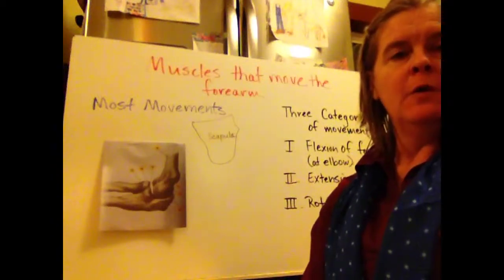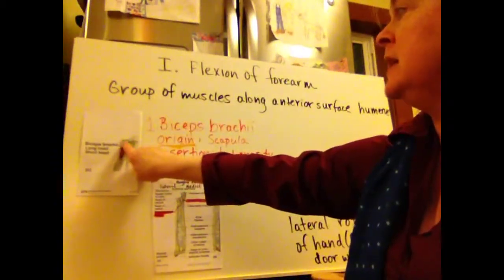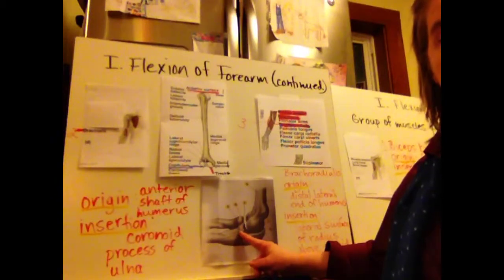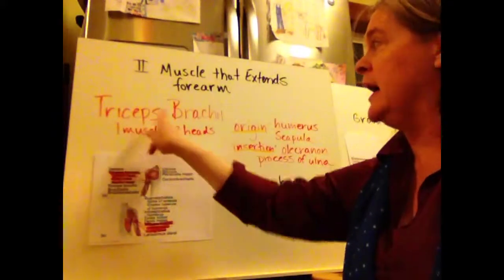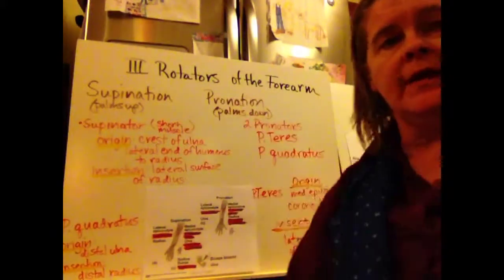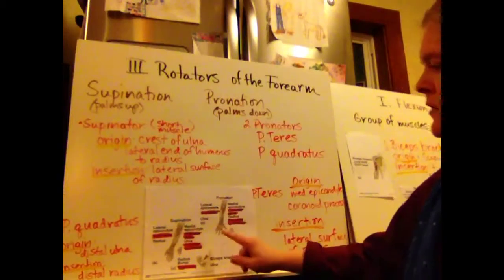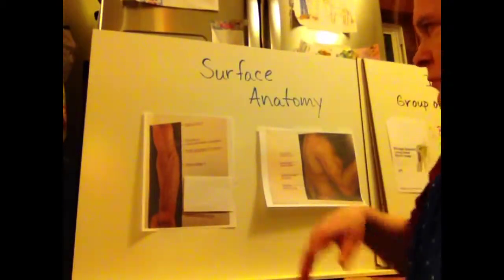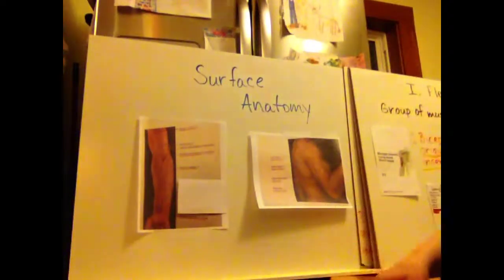Jan 12, 2014